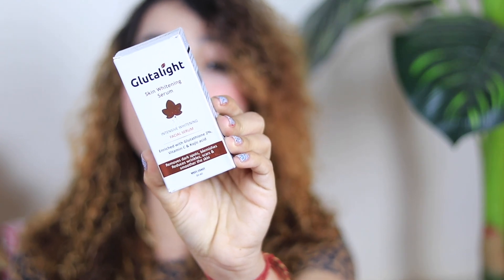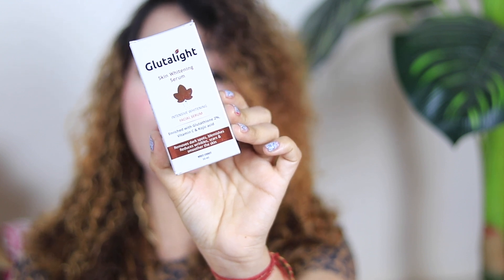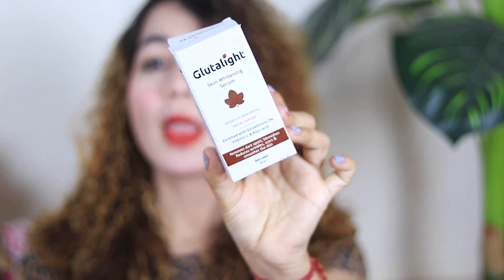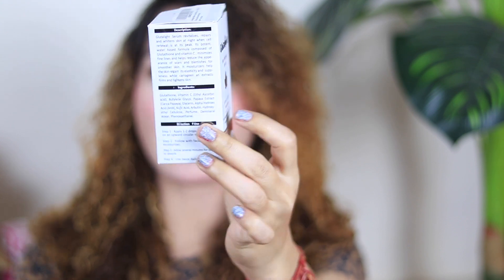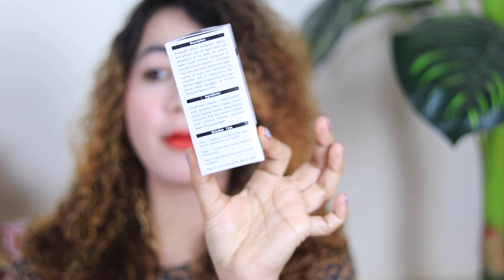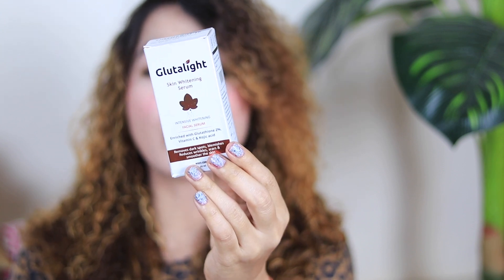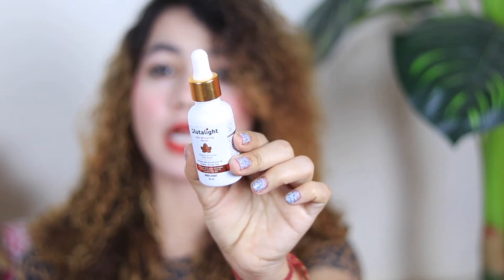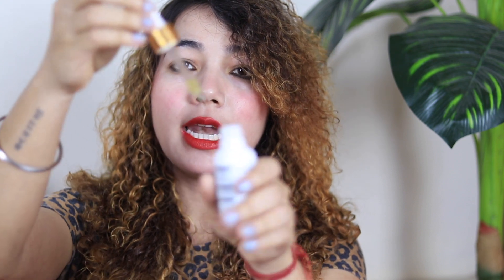KojicAcid Glow Serum for Fair, Glowing, Spotless Skin |Korean Secret Steps for "Glass Skin"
Glutalight Glutathione Serum:
Product Description
Glutalight Serum revitalizes repairs and whitens skin at night when cell renewal is at its peak. Its
potent, water based formula composed of Glutathione and vitamin C, minimizes fine lines and
helps reduce the appearance of scars and blemishes for smoother skin. It moisturizers help the
skin regain its elasticity and suppleness while carrageen and extracts firms and tightens skin.

Main Points Serum:  Enriched With Glutathione 2% , Vitamin C & Kojic Acid
 Removes Dark Spots
 Blemishes Reduces Wrinkles
 Scars & Smoother The Skin
Step 1: Apply 1-2 drops of the serum on an upward circular motion on your face.
Step 2: Follow with facial cream or moisturizer.
Step 3: Allow several minutes the serum to absorb.
Step 4: Use twice daily, day or night.

soft light

lenses 50mm

dead cat

SD card

follow me-Instagram-pinkforestvilla